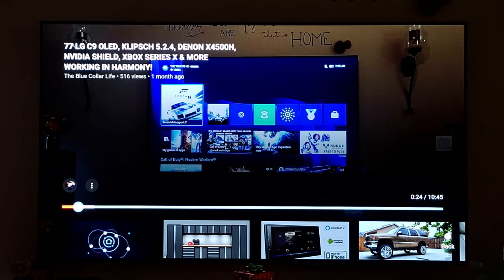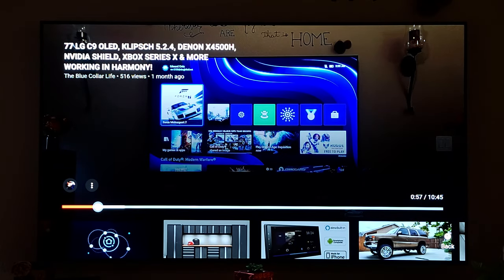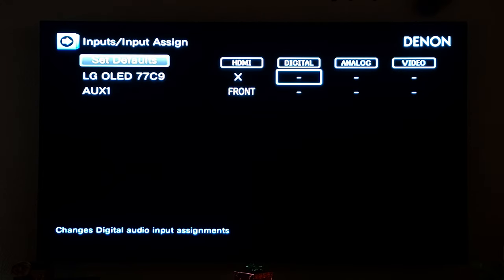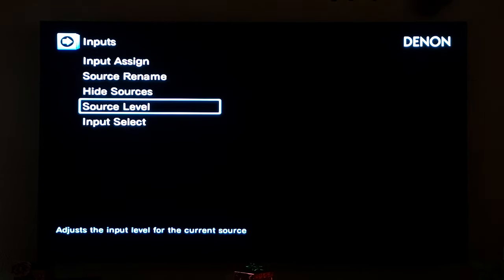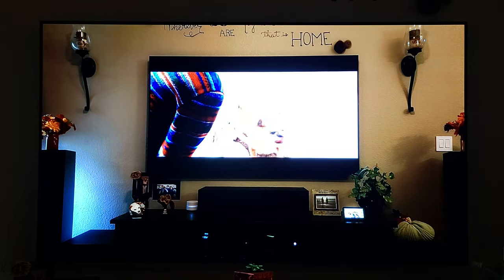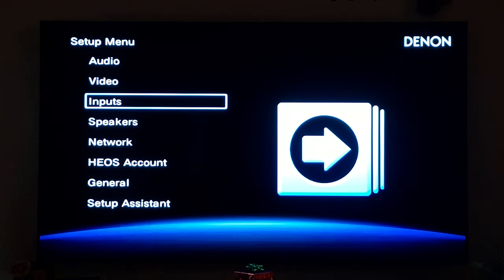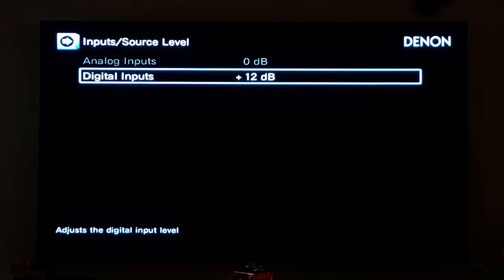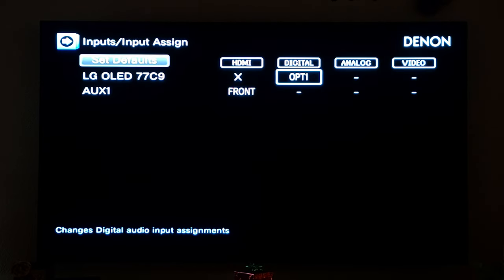HOW TO FIX LOW VOLUME ON HDMI INPUTS.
Hopefully this will help someone with the hdmi low volume problem.